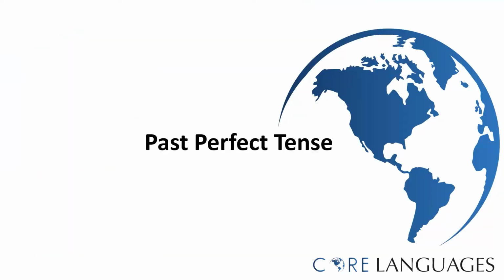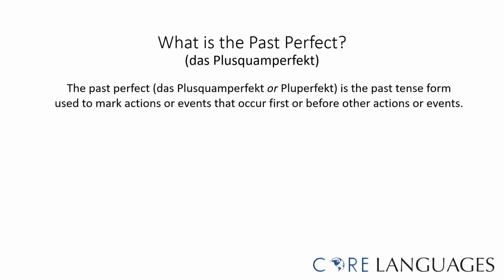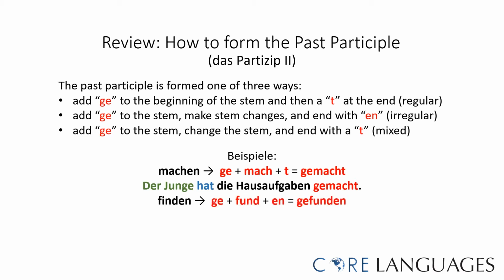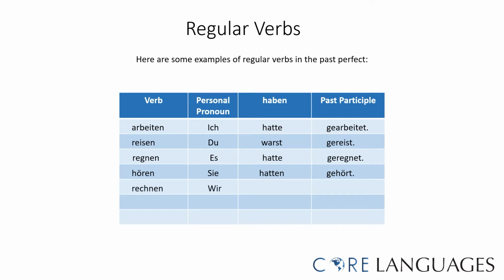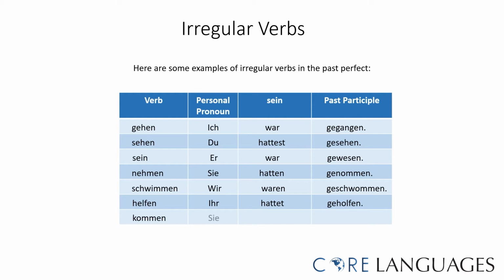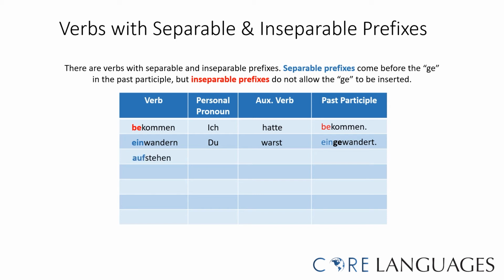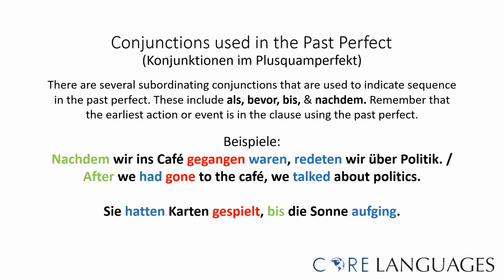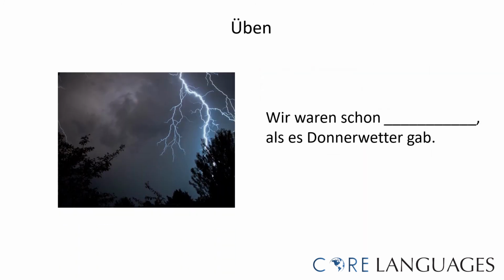German-Past Perfect Tense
The past perfect or pluperfect, also known as the Plusquamperfekt, expresses actions that took place before a certain point in the past.

Example: Sie hatte sehr lange geübt, bevor sie das Stück so perfekt spielen konnte.

Are you looking to learn more about this topic?